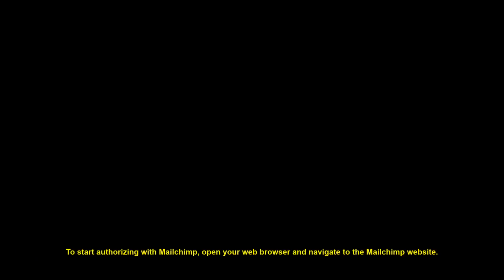How to authorize with Mailchimp to build signup forms with better UX - Step By Step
In this step-by-step tutorial, we'll guide you through the process of authorizing Mailchimp to create engaging and user-friendly signup forms that enhance your audience's experience. Whether you're a beginner or looking to optimize your current forms, this video covers everything you need to know about integrating Mailchimp effectively. Learn how to streamline your email marketing strategy and boost your subscriber list effortlessly!